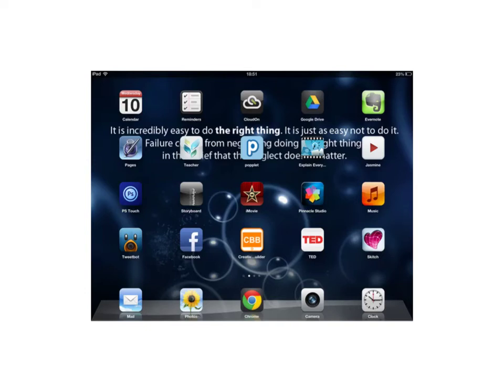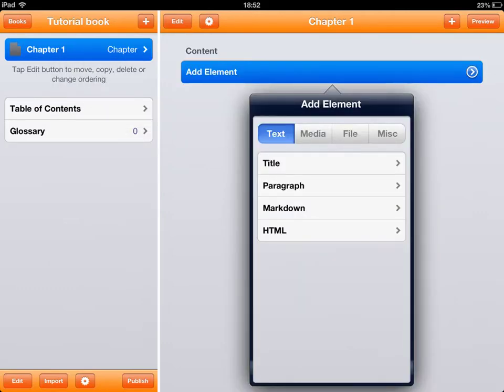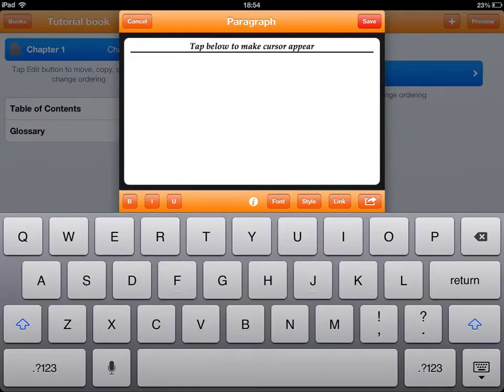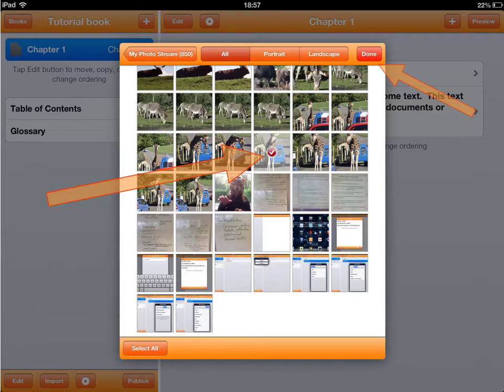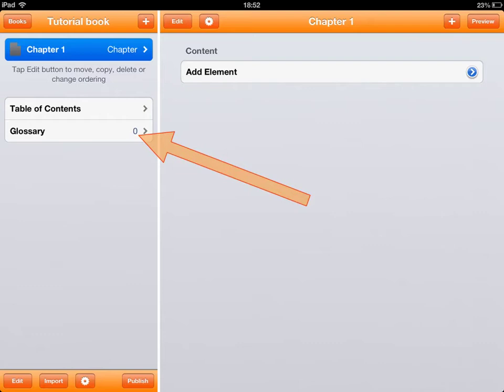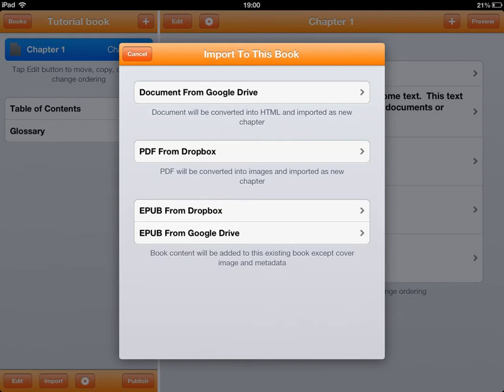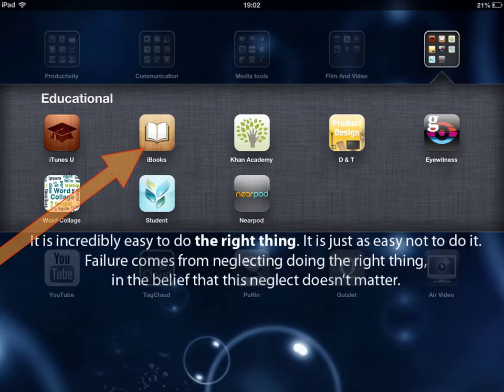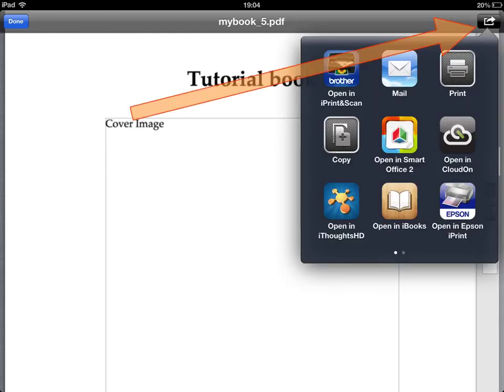How to use Creative Book Builder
Tutorial on how to use Creative Book Builder app for iPad in order to create interactive books to share with your students